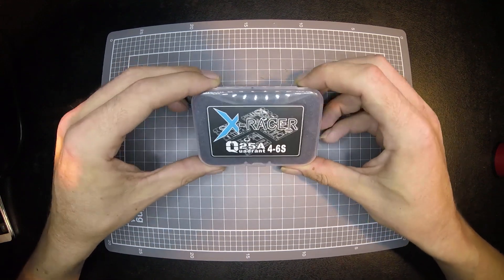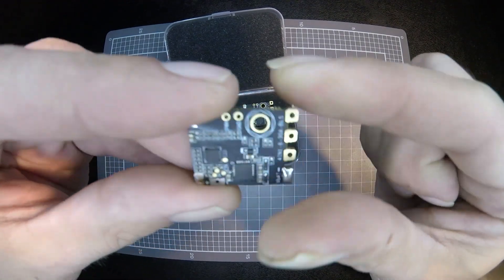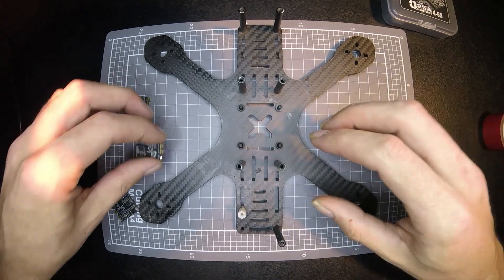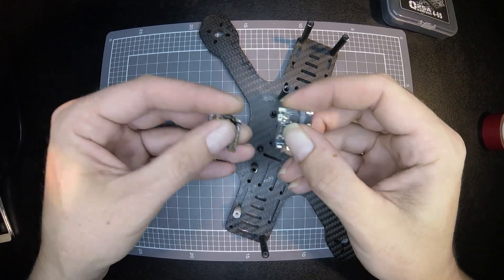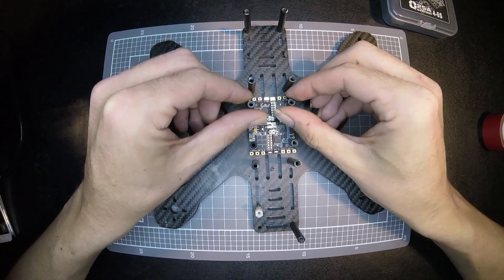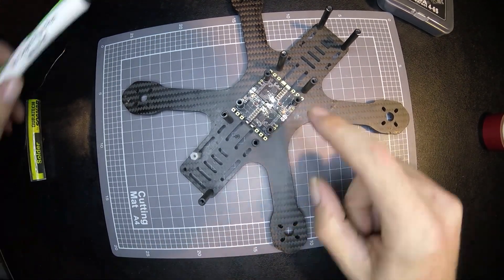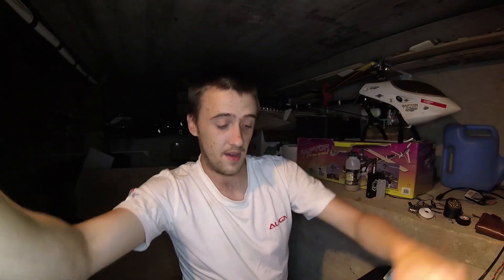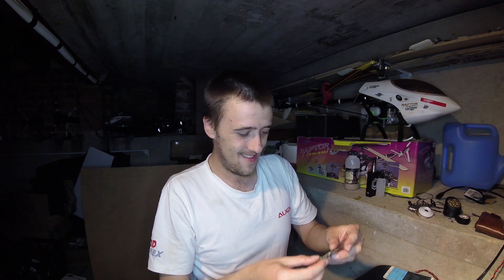X-RACER Quadrant 25A 4-6S - Review part 1 - Bench build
New US Warehouse

Sitting here typing this up after recording & i still find myself stopping to open the box and admire these esc's , Idk if its just marketing but i really am a sucker for presentation , combine that with something innovative and robust and it's.. nerdgasm everywhere .. No but really i'm a fan & these are dam cool i just hope they hold up to the abuse im about to put them through when i throw them on a quad and run them in 3D mode with 2208's and Tri props "the goto stress tester"

Audio isn't great on this video the session4 just isn't up for the task really so i hope you still find this video useful :)